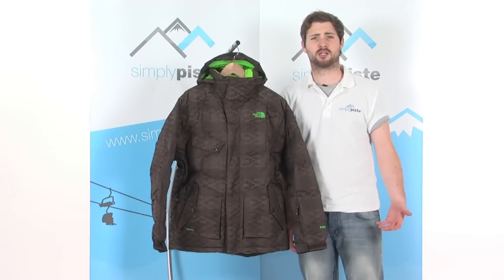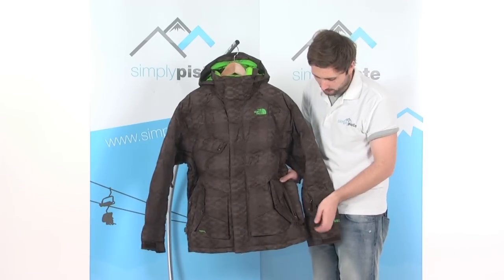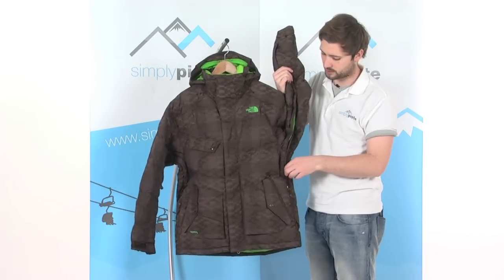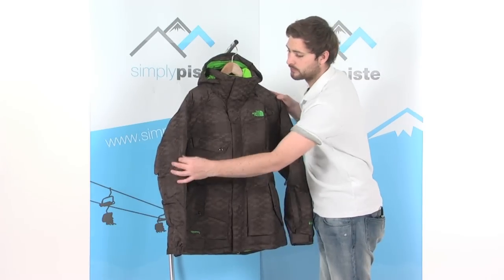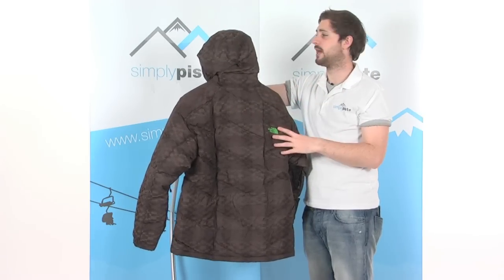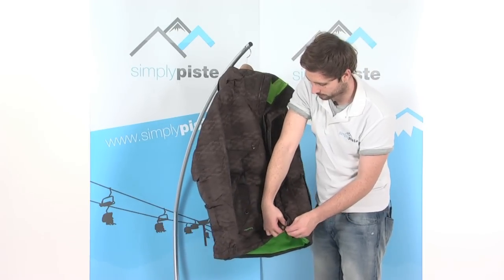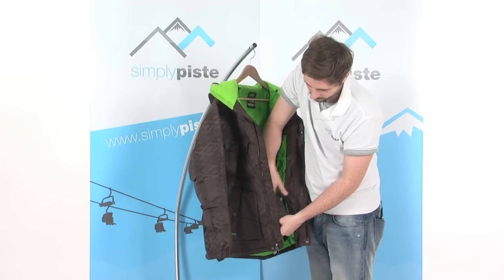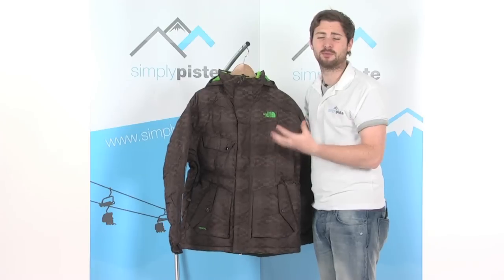The North Face Mens Gitter Down Jacket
Featuring multiple pockets for your goggles and ski pass as well as Recco reflectors for security in the event of an avalanche, the Gitter Down Jacket from The North Face is perfect for skiers or snowboarders. It keeps you warm and comfortable with its goose down filling and ventilation zips for when you are working hard on the slopes.